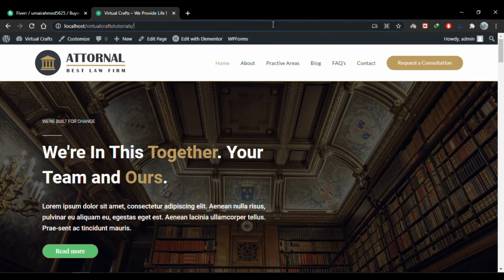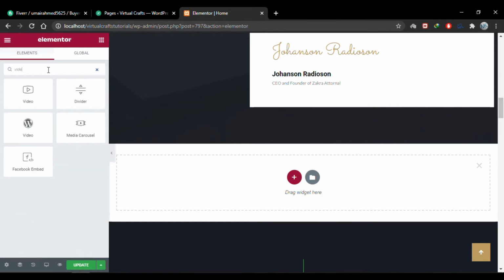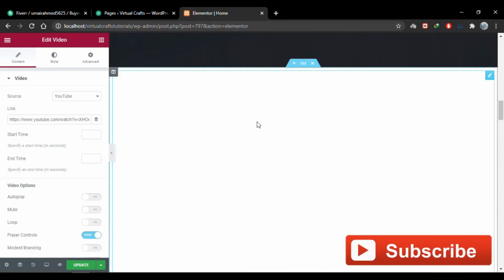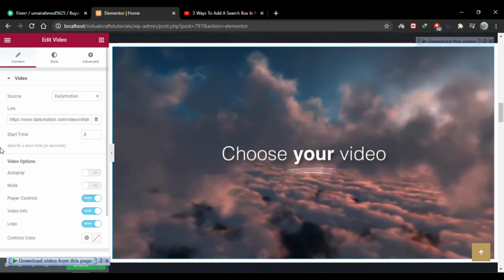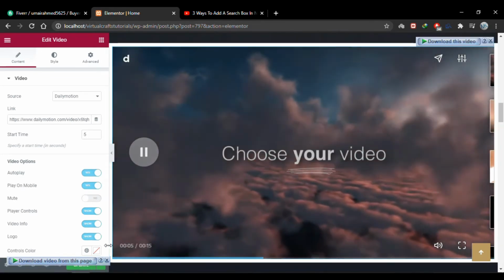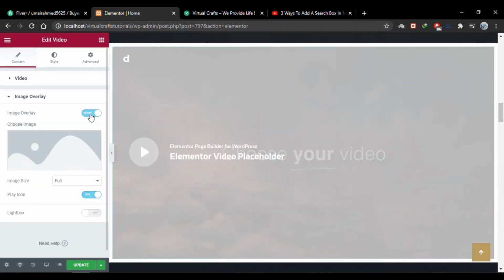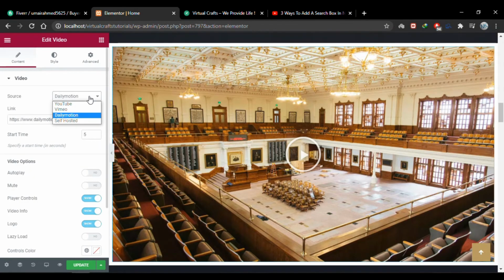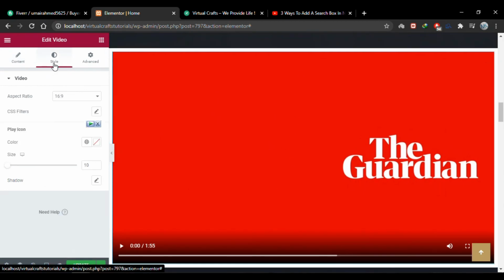Elementor 03 | How To Add A Video In Wordpress Using Elementor | Virtual Crafts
This video explains how to add a video in wordpress using elementor. WIth elementor you can add youtube, dailymotion, vimeo or a self hosted video from your computer to your website. Follow along with the video and see how we can add video to the site and make the wordpress website more appealing and more engaging.